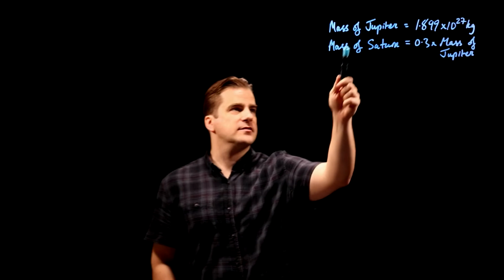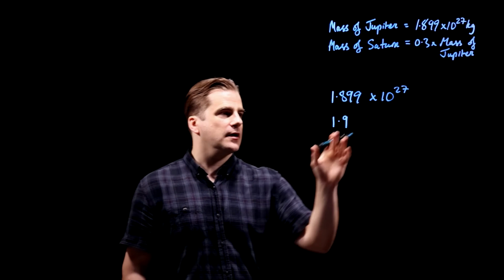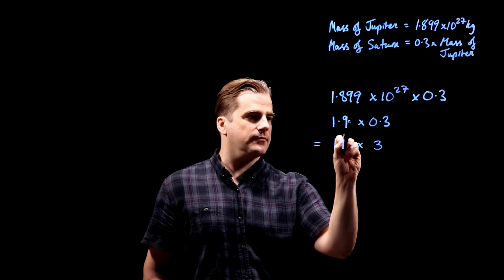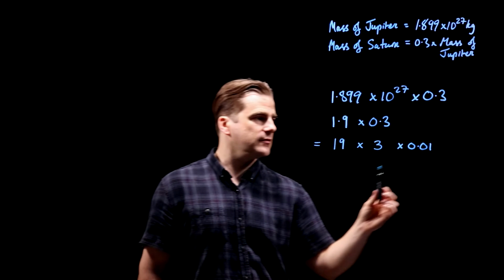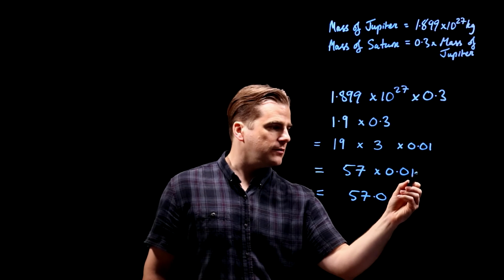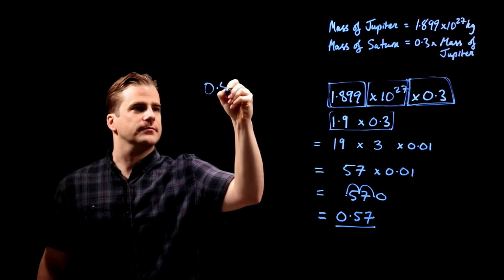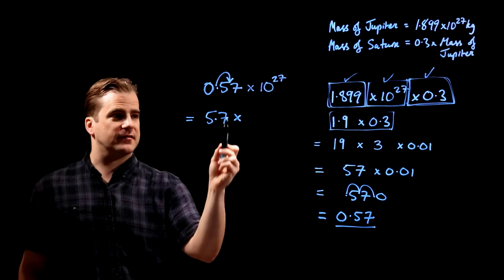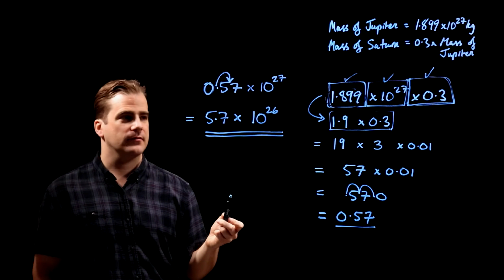Estimation - GCSE 9-1 Maths Specimen Paper